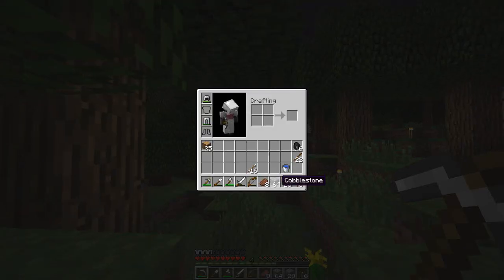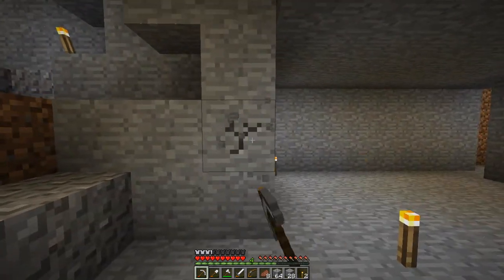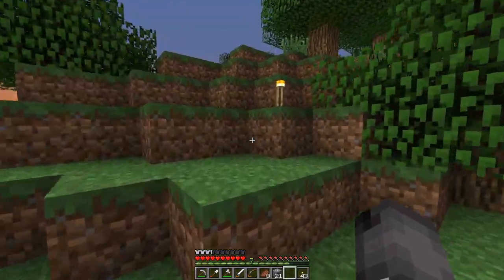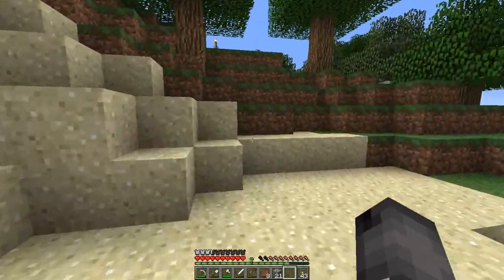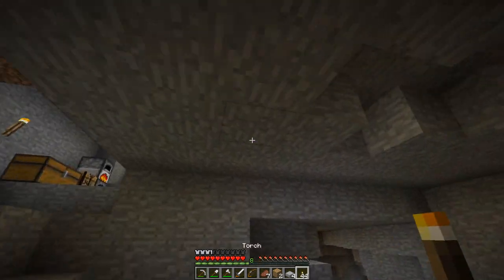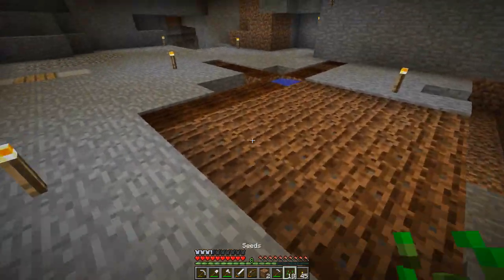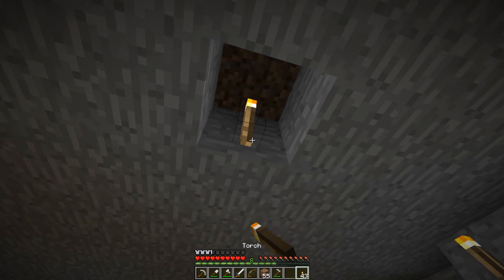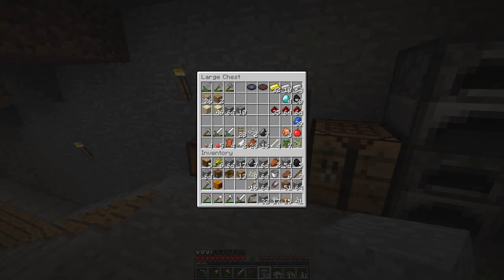Akipa's Adventures :: Episode 3 :: Food Production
Episode 3! Today we create a small underground farm that we can improve on in the future as well as announcing a few things and updating you guys!

Intro and outro music by Zweihänder.